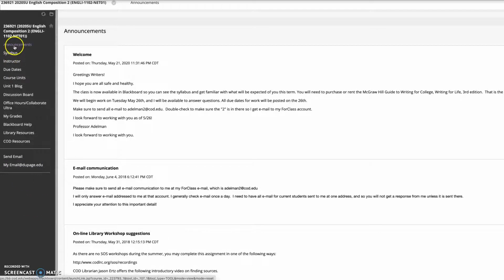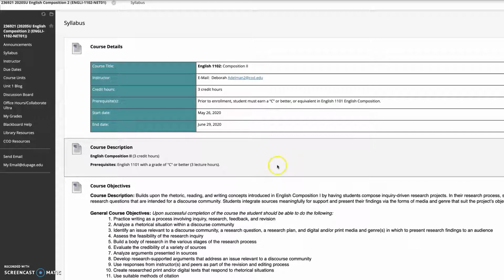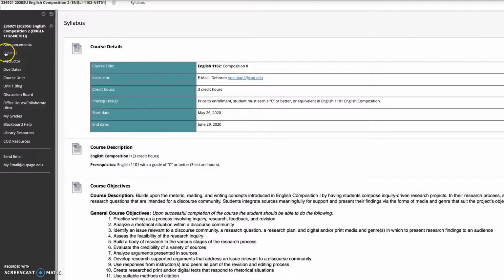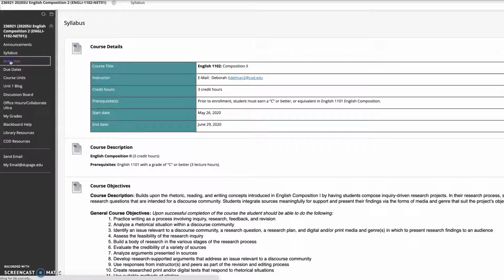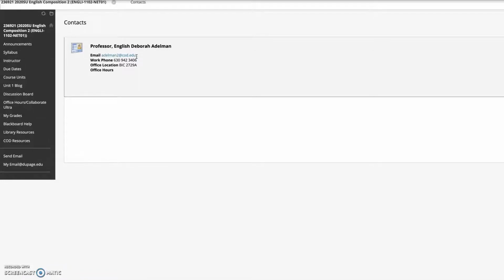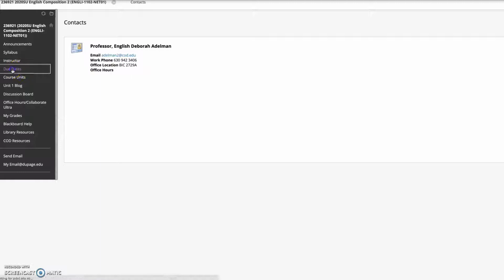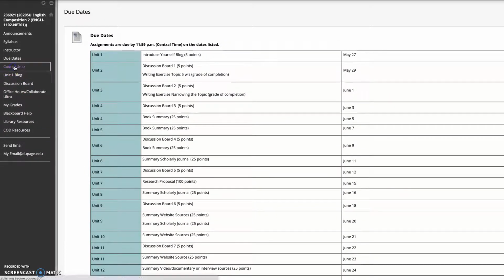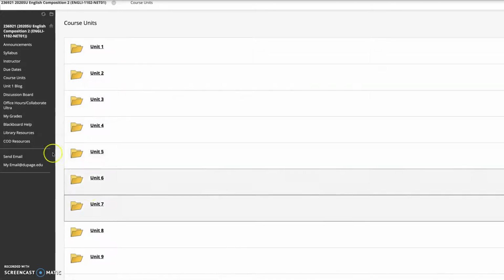Course walk through English 1102